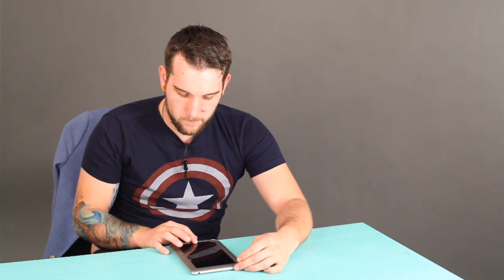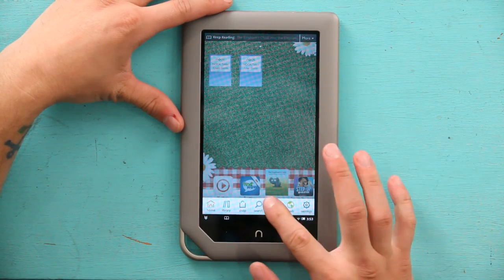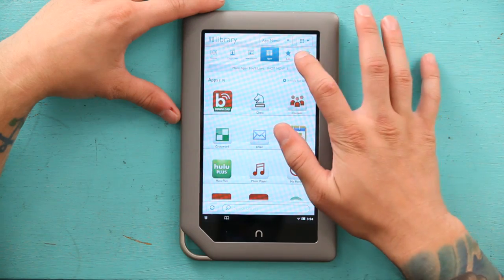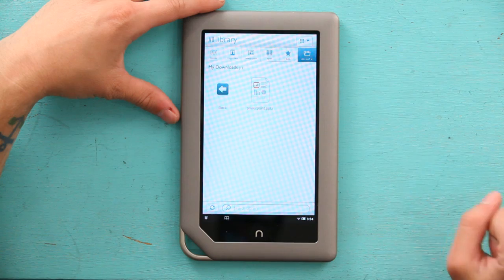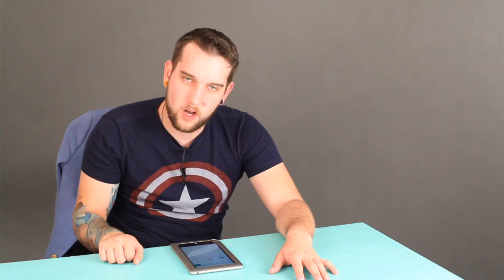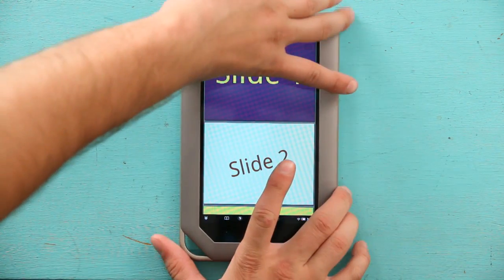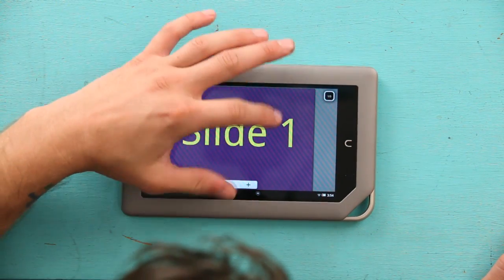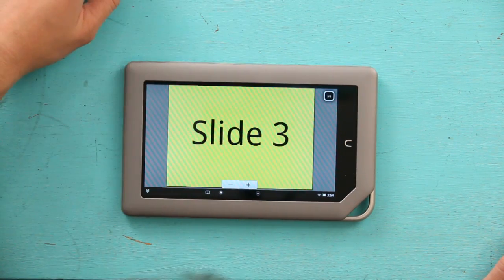How to Look at PowerPoint on a NOOK : NOOK & NOOK Colors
The NOOK can even be used to look at PowerPoint presentations if configured properly. Find out how to look at PowerPoint on a NOOK with help from an electronics expert in this free video clip.

Series Description: The NOOK and NOOK Color are two entries in a very popular line of electronic book readers used by millions of people all over the world. Find out more about the NOOK and NOOK Color with help from an electronics expert in this free video series.